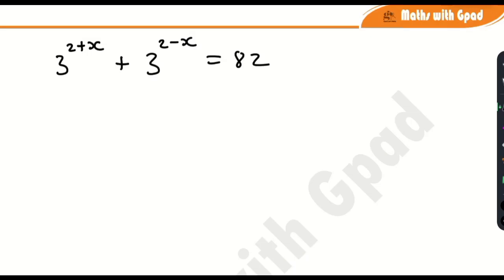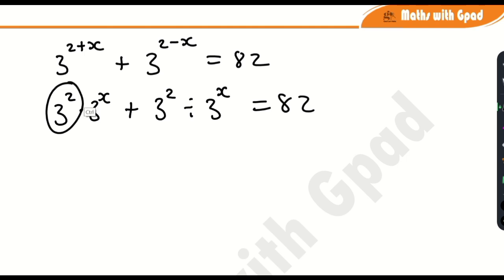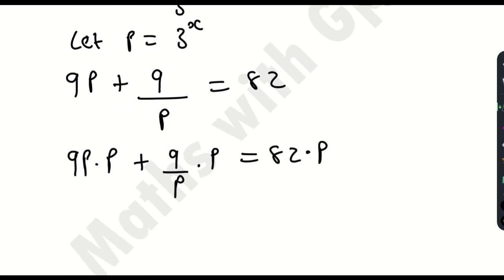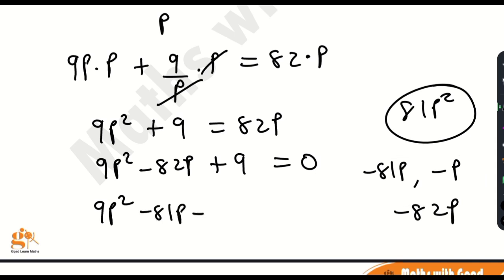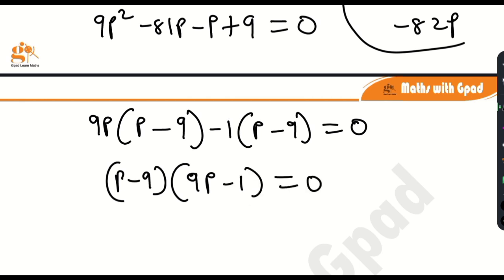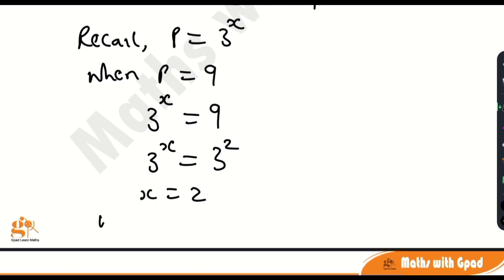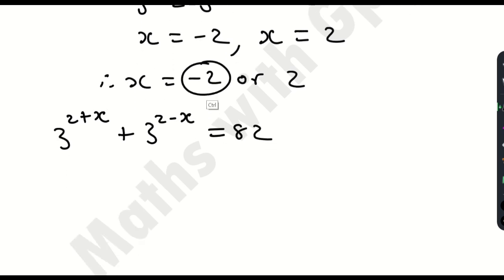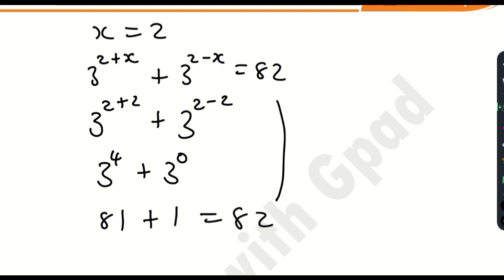How To Solve This Exponential Equation: Step-by-Step Algebra Tutorial!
Struggling with exponential equations? In this video, I'll break down how to solve ( 3^{2+x} + 3^{2-x} = 82) using clever substitutions and algebraic tricks. Perfect for students preparing for exams or anyone who loves math challenges!

📌 Key Steps Covered:
1. Rewrite the equation using exponent rules.
2. Use substitution to simplify the problem.
3. Solve the resulting quadratic equation.
4. Verify your solutions.

💡 Pro Tip: Watch until the end for a shortcut to solve similar problems faster!

- Mastering Exponential Equations
- Algebra Tricks You Need to Know